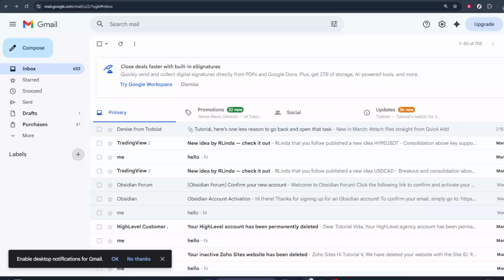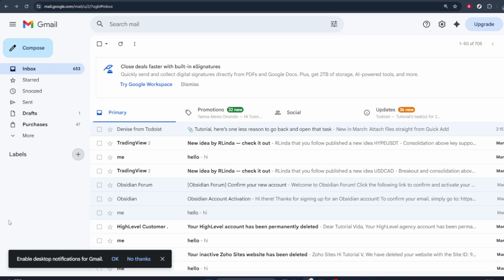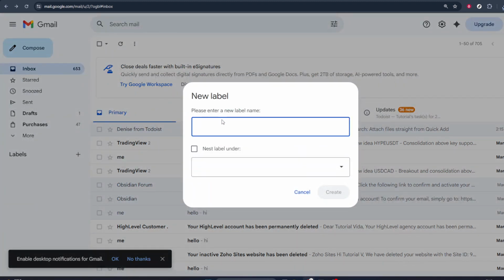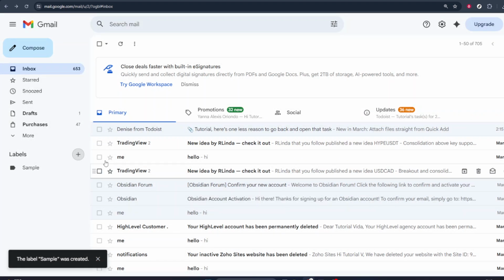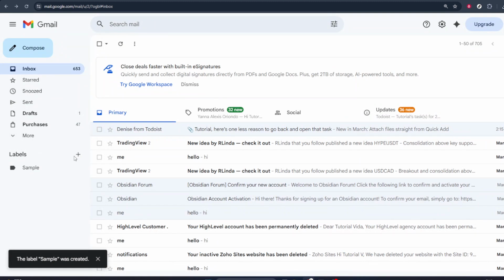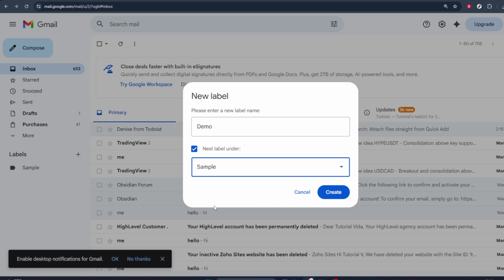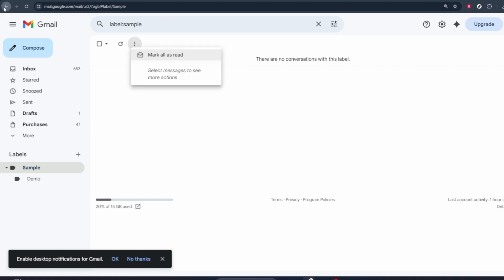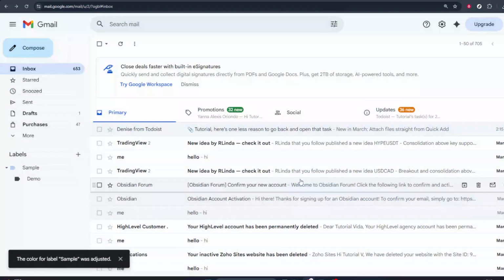How Nest Labels for Better Organization | Quick Guide 2026